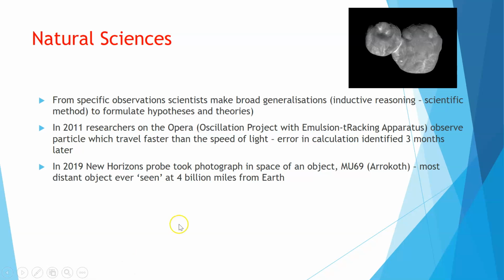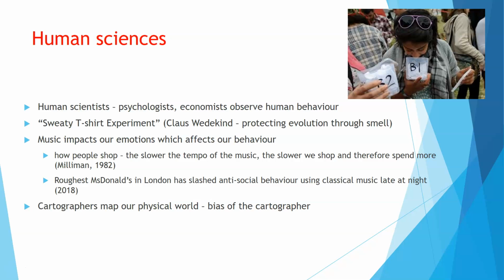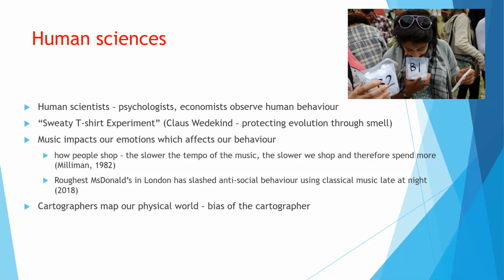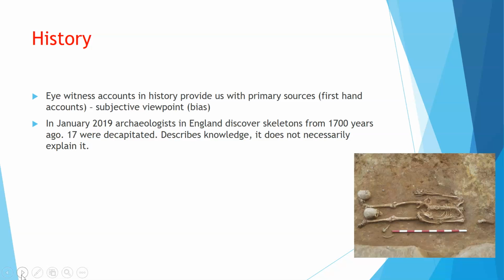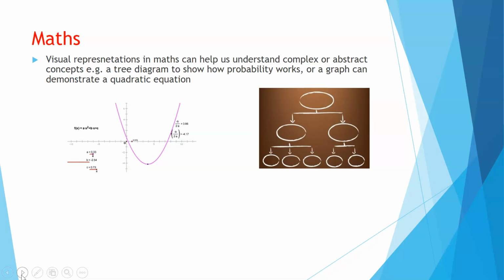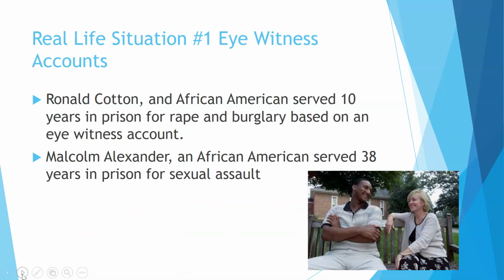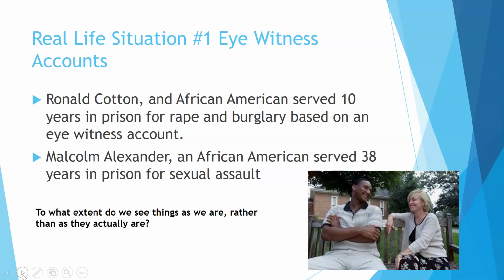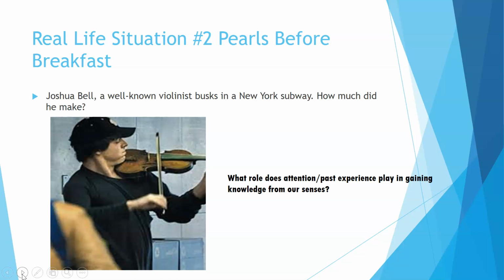Sense Perception AOKs and RLS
IB TOK summarising lesson on Sense Perception